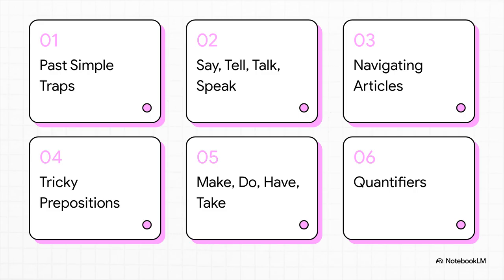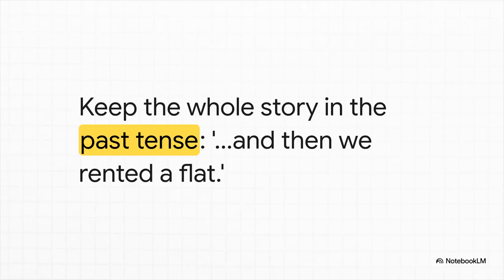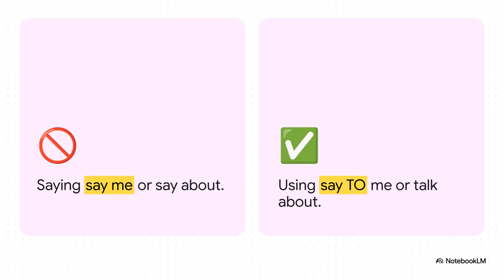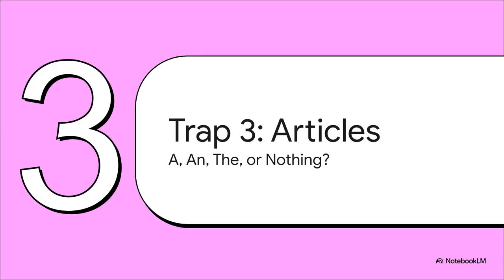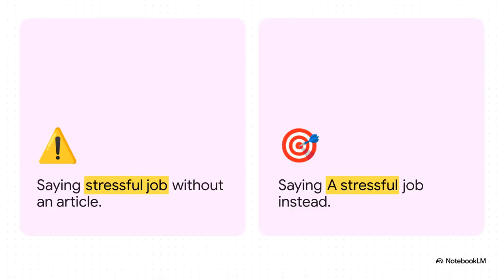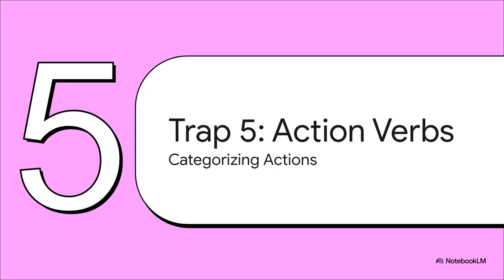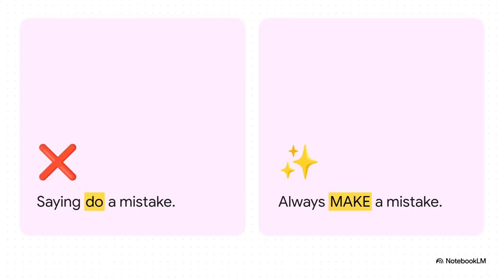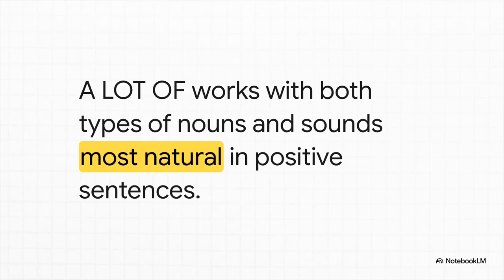Past Simple, Say/Tell/Talk/Speak, Articles, Prepositions, Collocations (make/do/have/take)